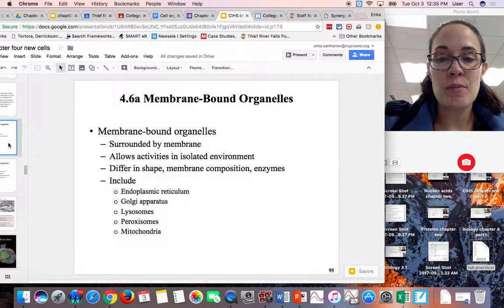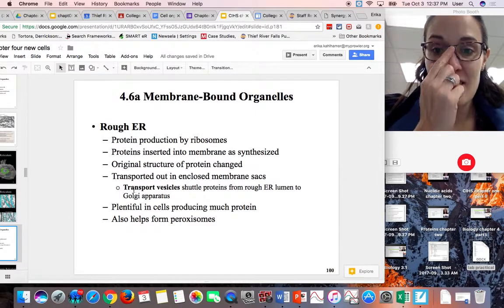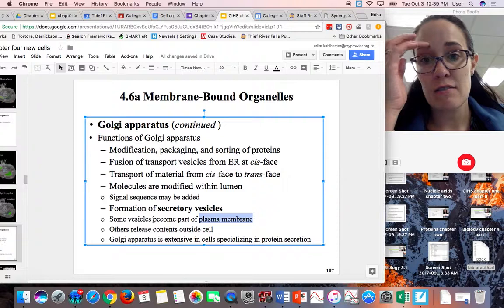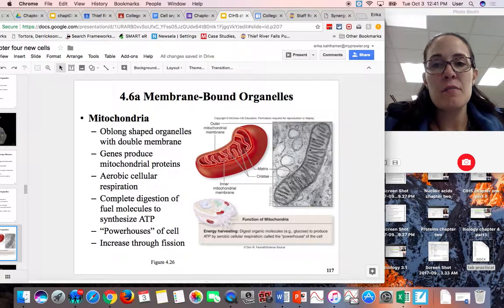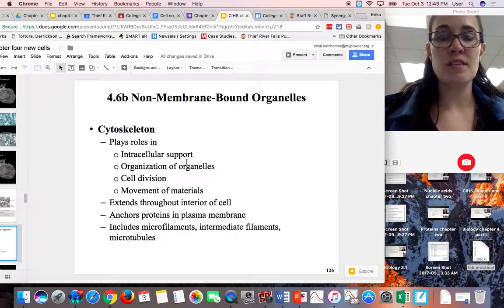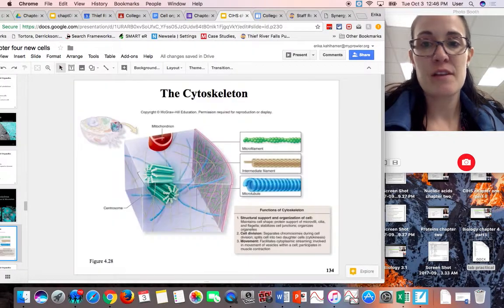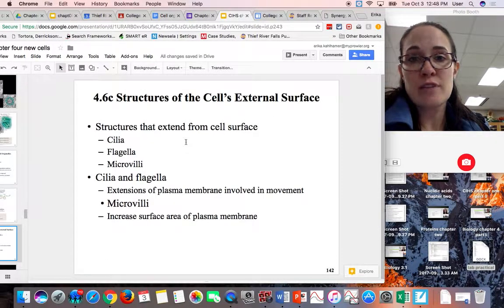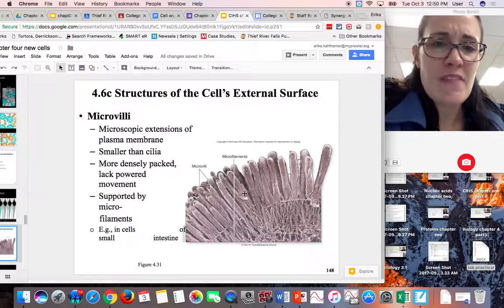Chapter four cell parts - Part I